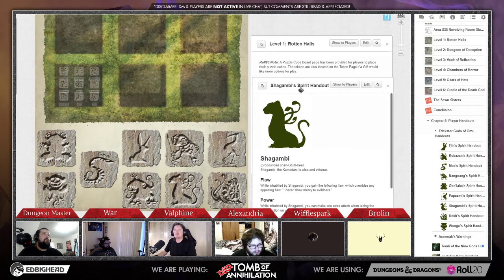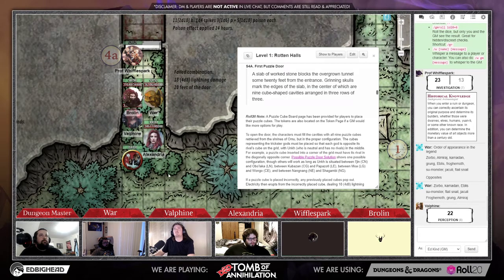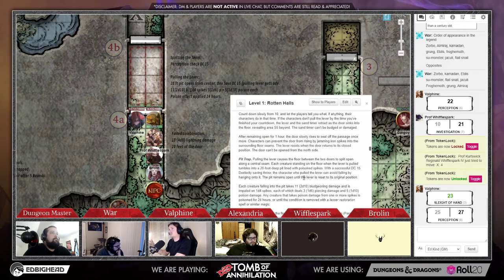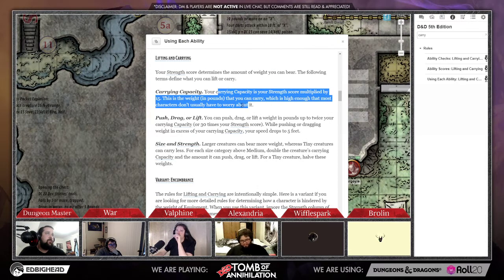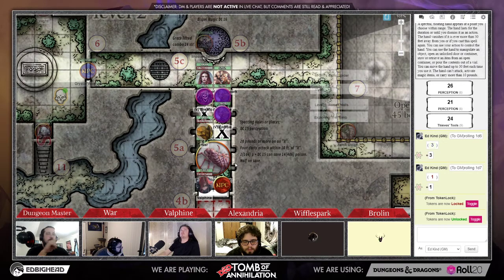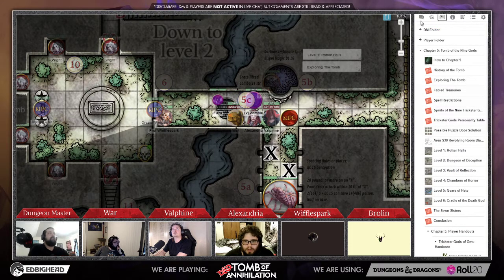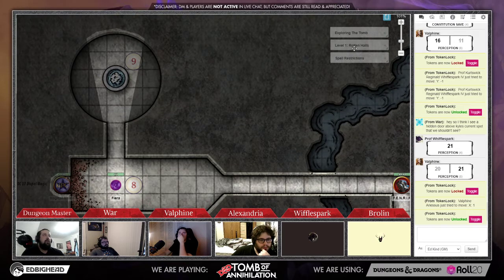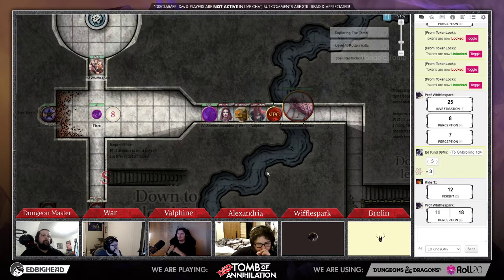D&D: Tomb of Annihilation | Episode 73 | Rotting Halls